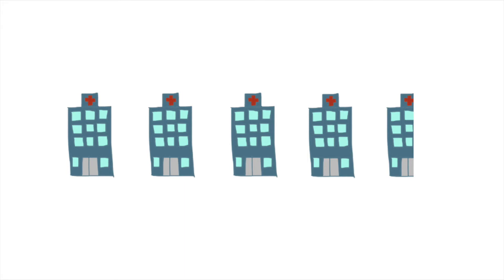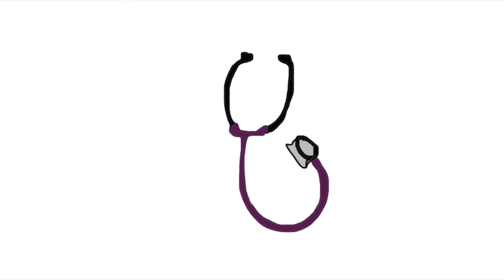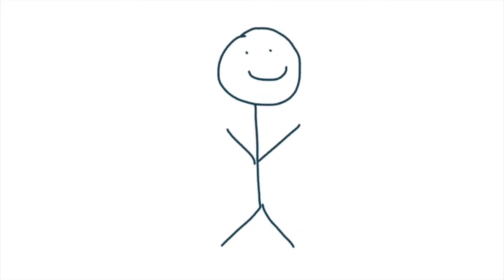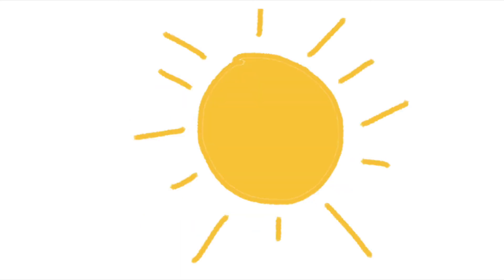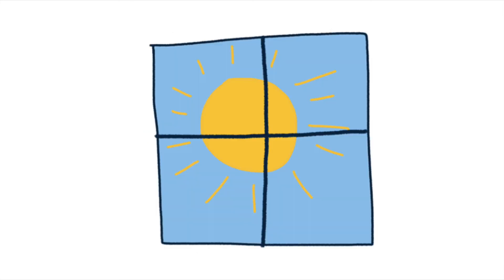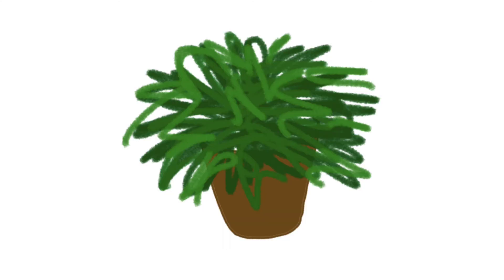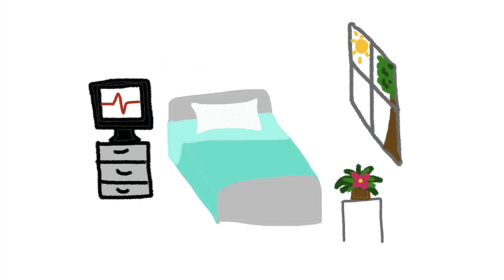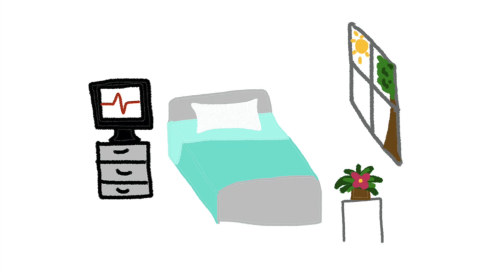Maximizing Patient Health Through Design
Learn about an interesting way that we can get patients out of the hospital and back on their feet quicker!

The script and works cited for this video can be found